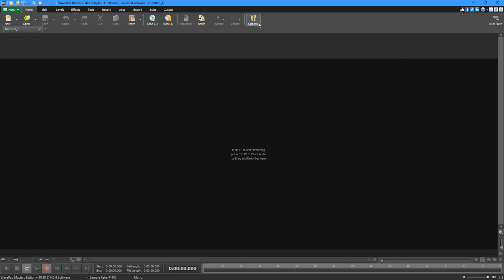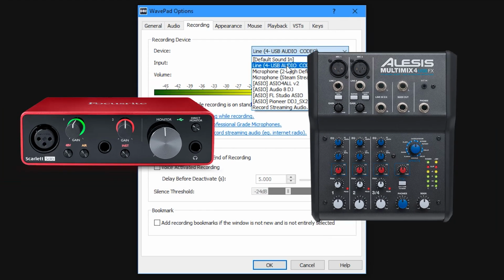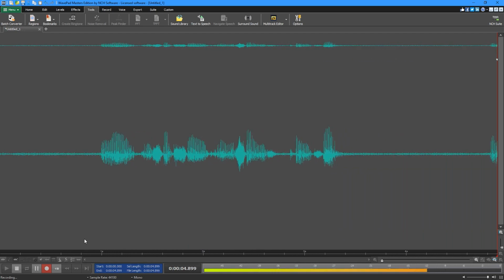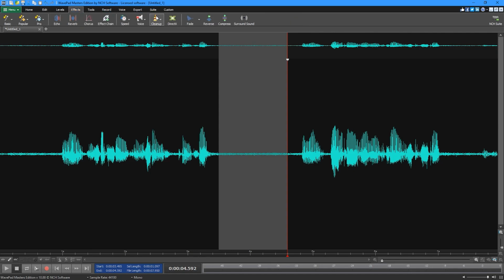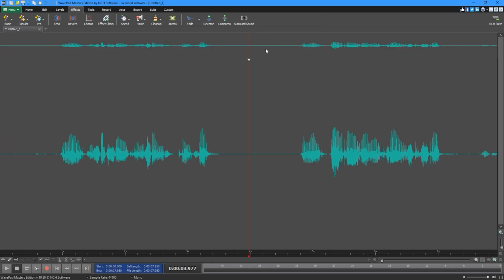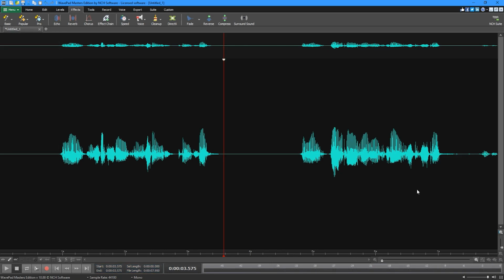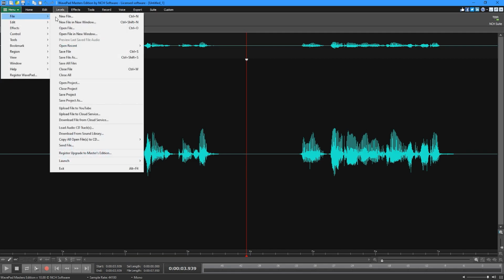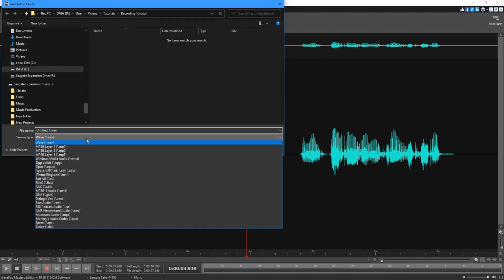Record and Clean Your Audio for FREE for Microphone, Instruments, DJ Mixes etc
How to record and clean your audio for free in NCH Wavepad for clean sound with no background noise

My Audio Interface:
Alesis Multimix

-or-